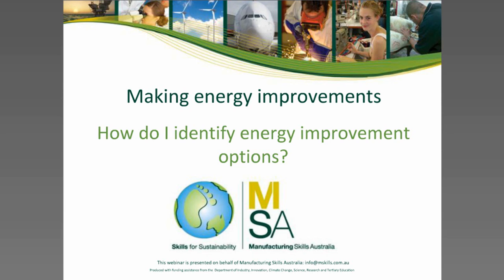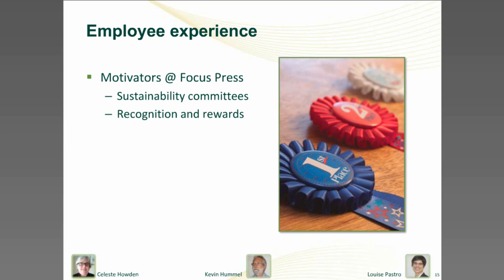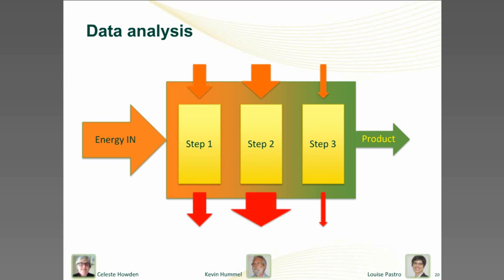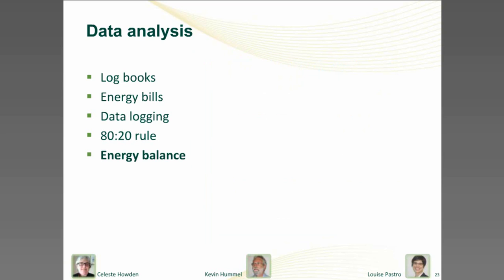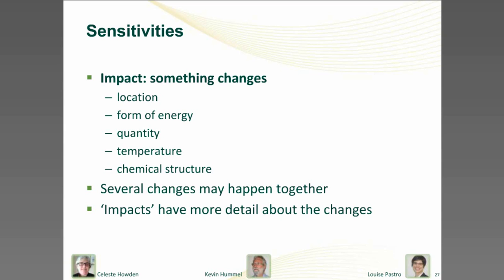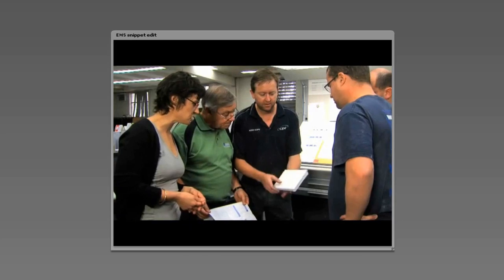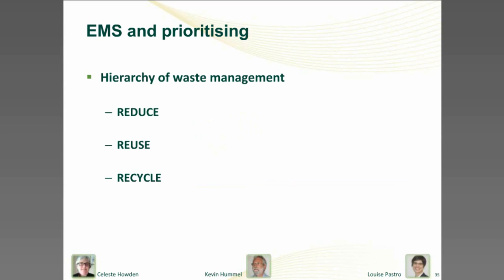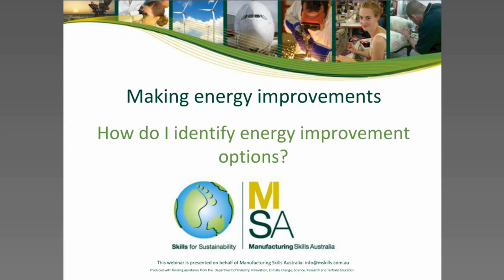How do I identify energy improvements?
Part one of three in the third webinar of the 'Efficiency Friday' series hosted by Manufacturing Skills Australia. This video covers four 'sources of ideas' and different ways that a business might identify options for energy improvement:
• Drawing on the knowledge and experience of people within the business
• Analysing data which might be readily available or might need some effort and
additional expertise
• Being aware of 'Sensitivities' -- where an issue takes on a special meaning and might
become a priority or 'hot spot'
• And the systematic analysis of operations using an environmental management
system or similar approach.

They are not mutually exclusive, rather they complement each other, and many
businesses will use all of them.

For more information on Energy Efficiency watch the other parts of the webinar series and video resources